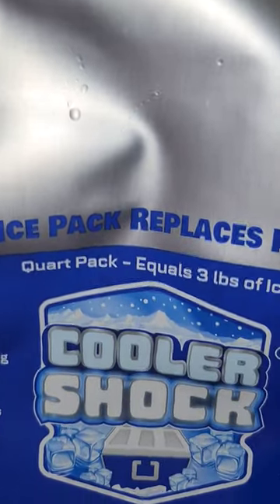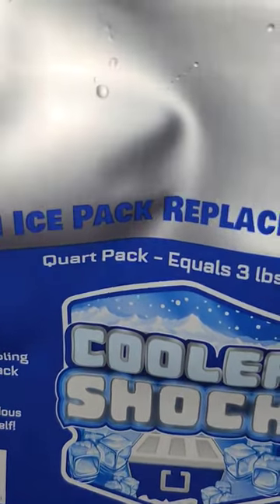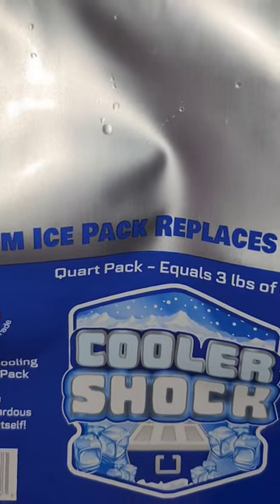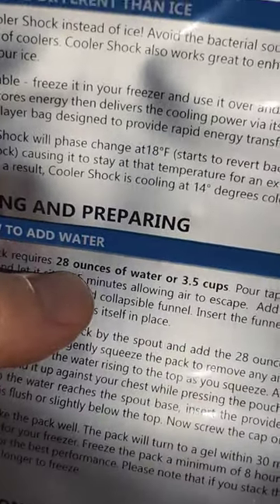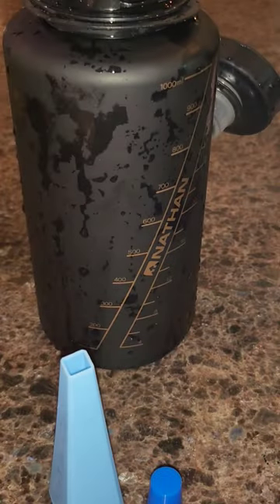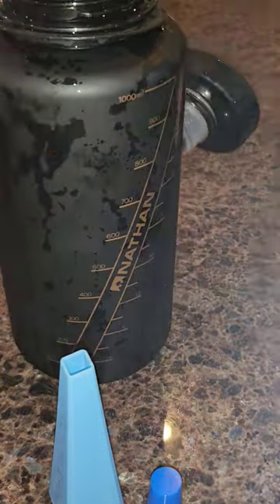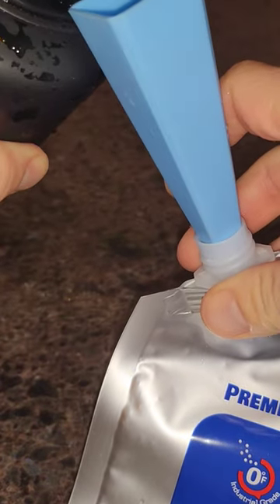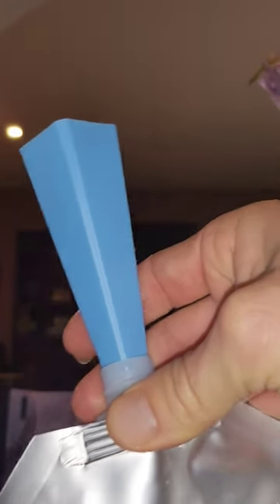My fav reusable ice pack: COOLER SHOCK. (How to setup in 60 secs)